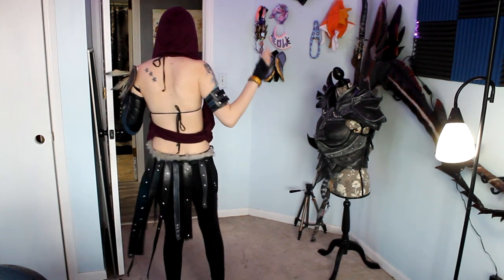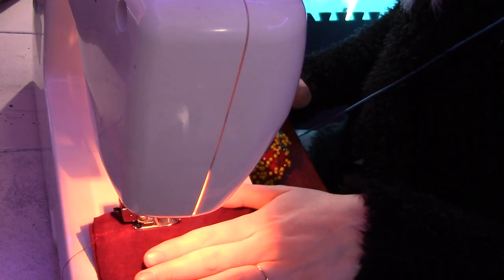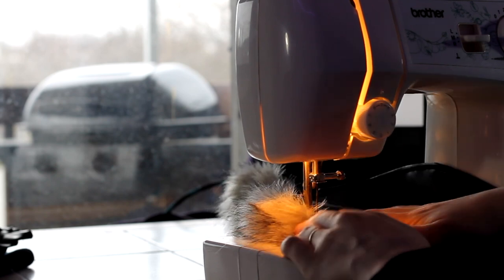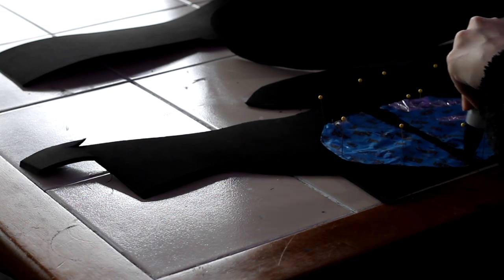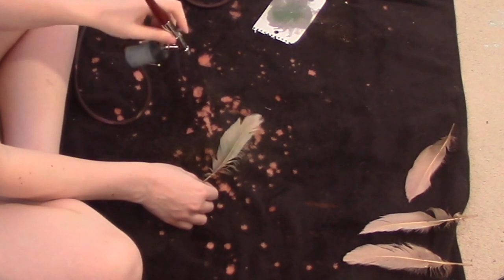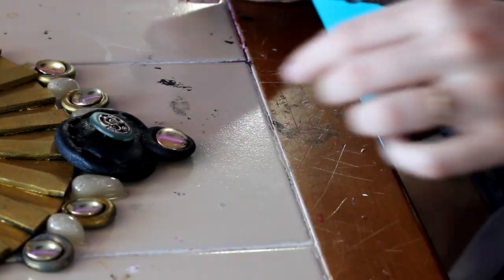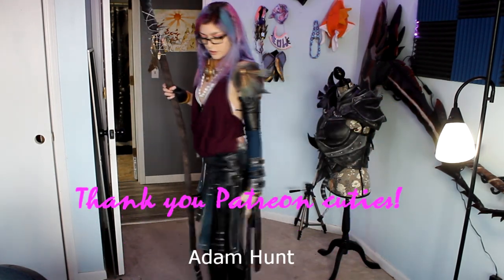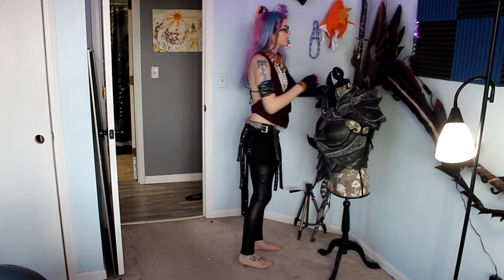Dragon Age Origins : Morrigan Cosplay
Music from Epidemic sounds & Dragon Age Origins